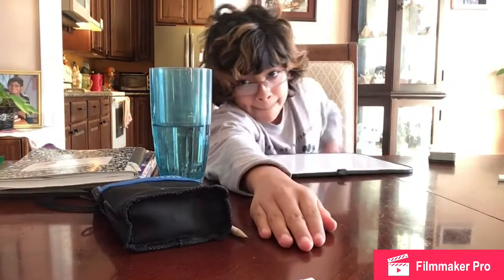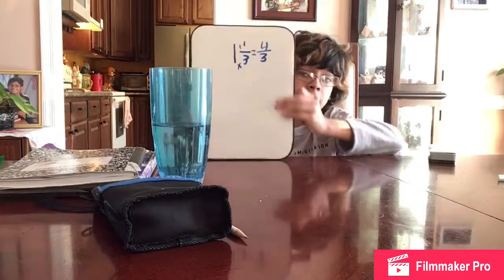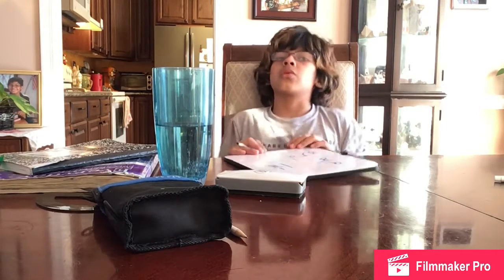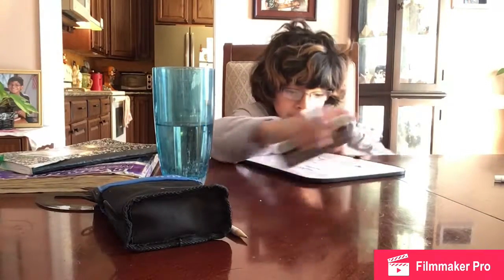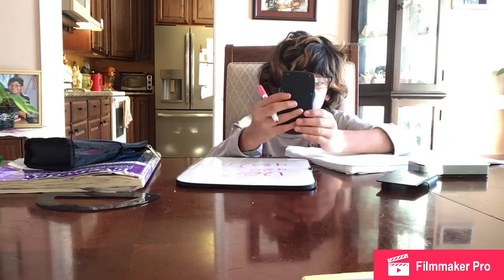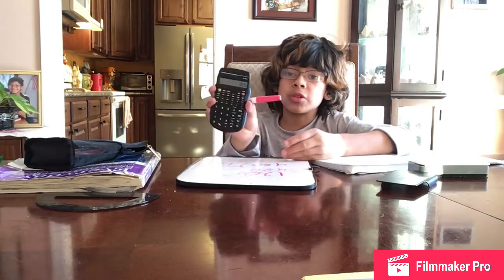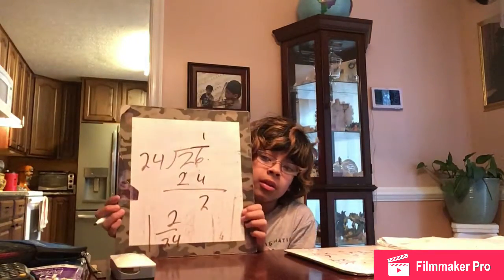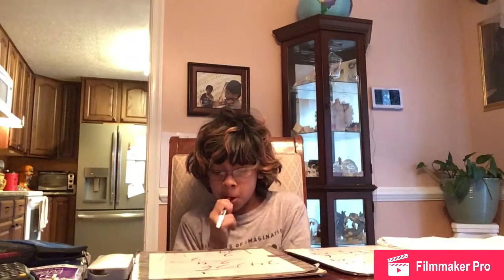Assessment Math Unit 4